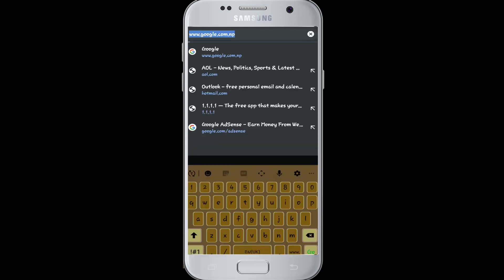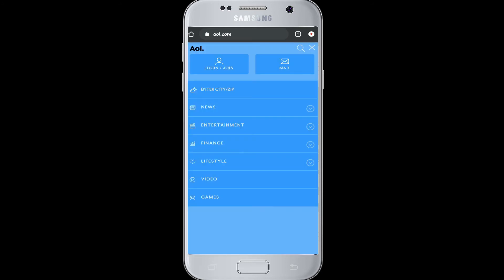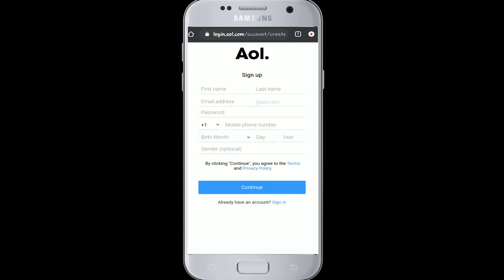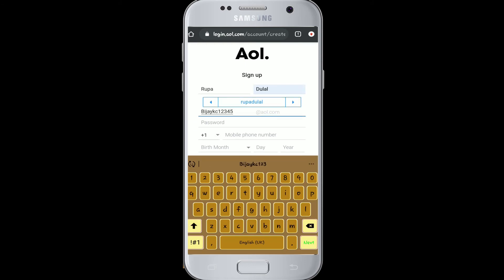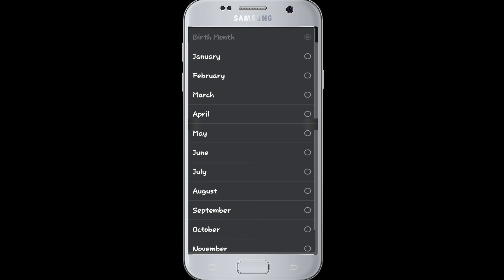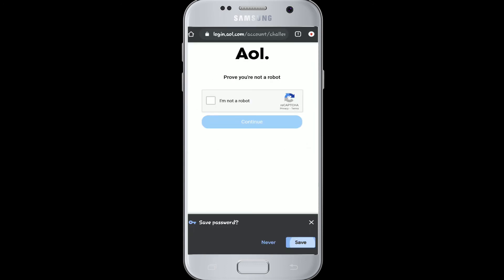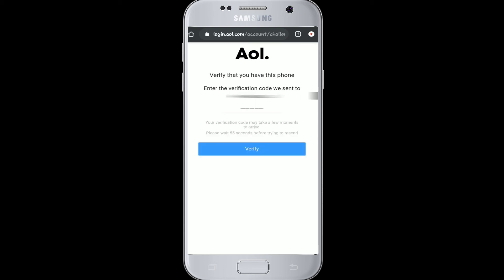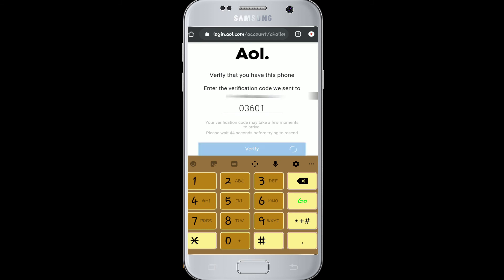How to Create AOL Mail Account? Sign Up / Register AOL Mail Account 2020